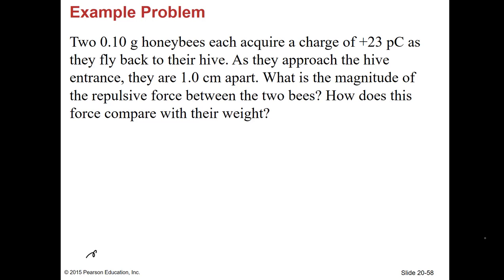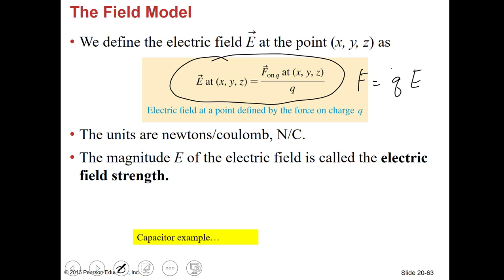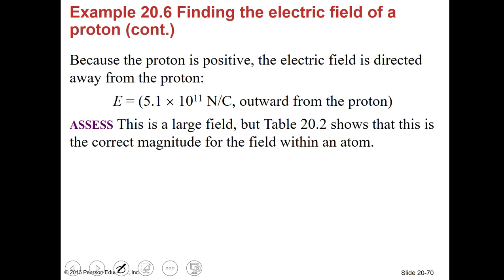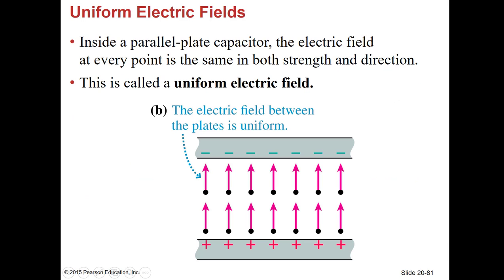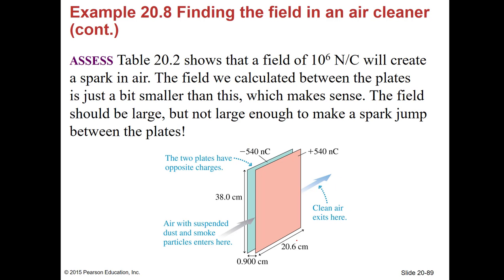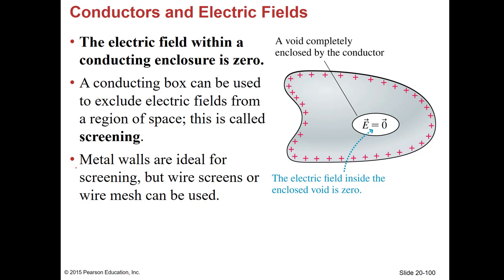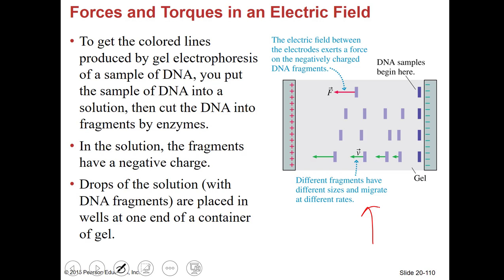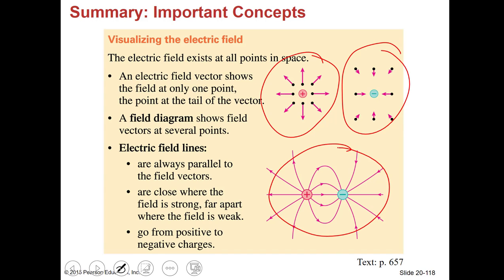PHYS 221 Ch20 P2 S2024